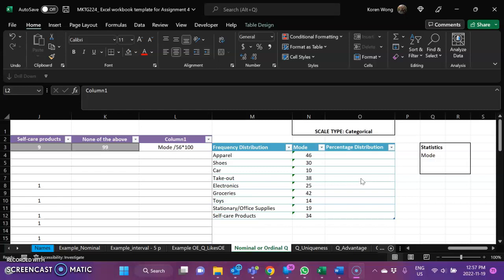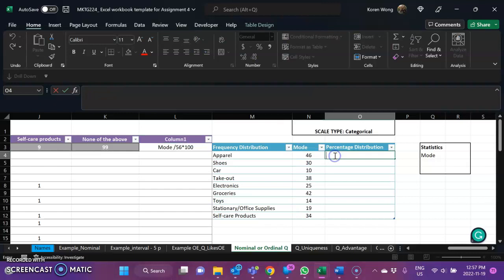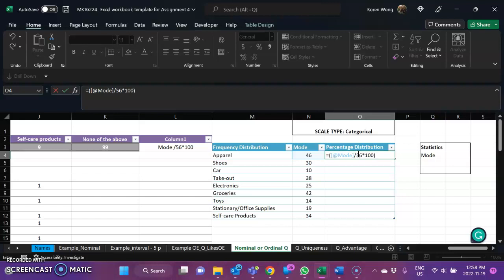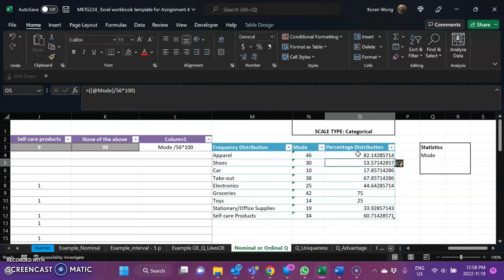Percentage on Excel!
How to calculate percentage on Excel within a table!